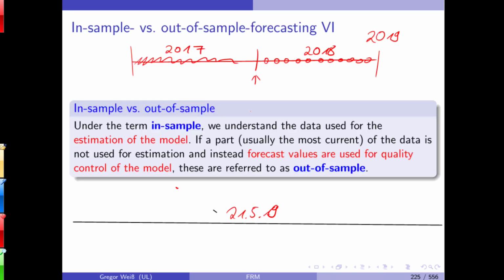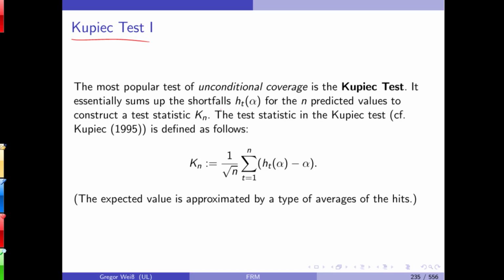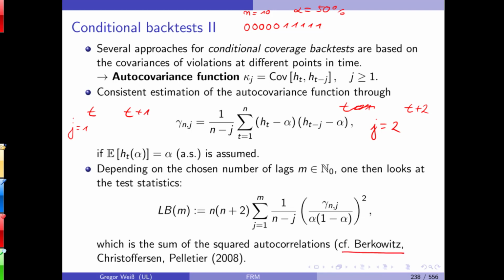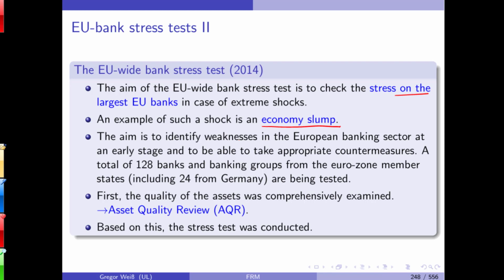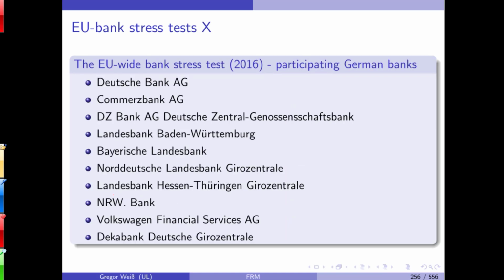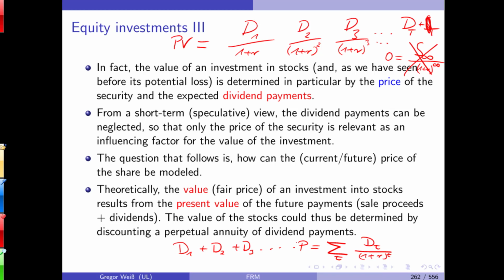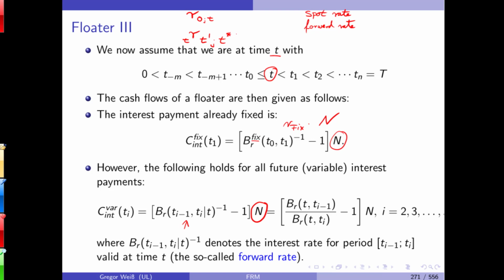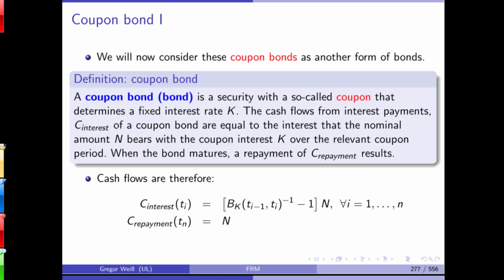Financial Risk Management - Summer term 2019 - Lecture 7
Lecture 7 in the Bachelor module "Financial Risk Management" in the summer term 2019 held at Leipzig University.